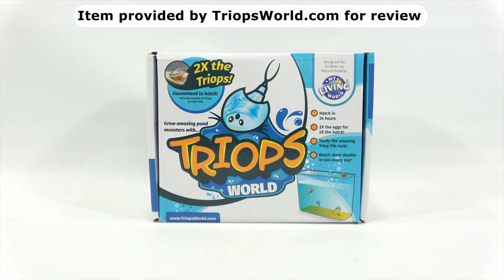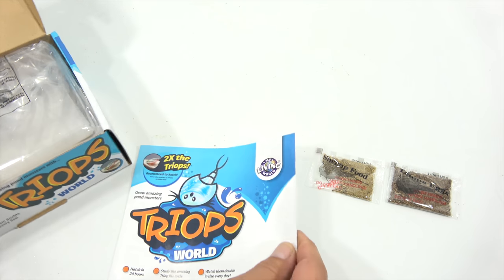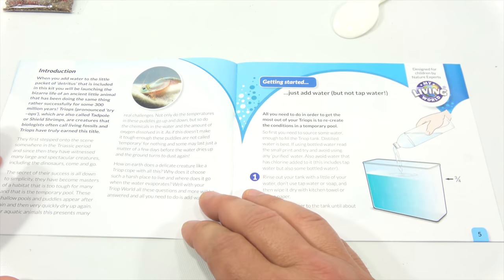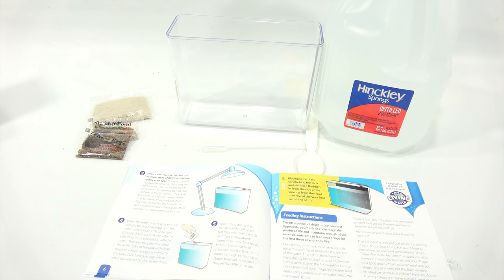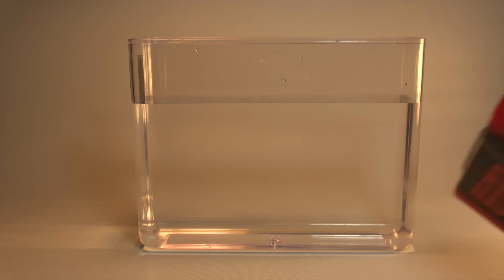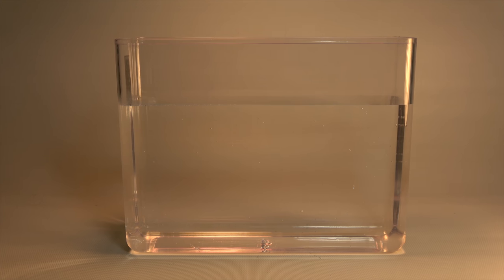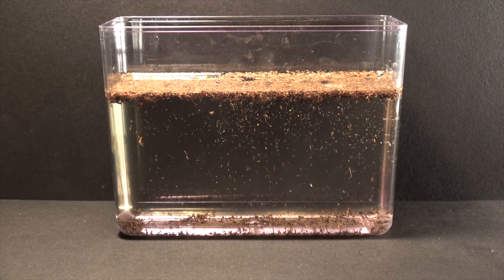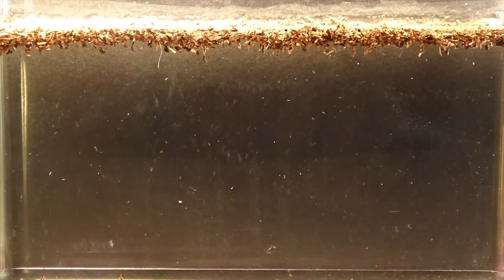Triops World - Grow Amazing Pond Monsters Video 1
Day 1-3 Prepping My Tank - Adding Water - Adding Triops
I was looking forward to revisiting a Triops kit.  When Triops World sent me an email to check out their kits, I was ready to give a new kit a try.  I made sure to follow all of the instructions to a "T" so that I can grow my Triops as big as possible.  I hope this will end up being a 3 or 4 video series.  Each day or two we will do a 5-10 minute video and add them to the next video.  When I do new additions like adding a carrot or sand then I will add that to the video as well.

Lucky Penny Thoughts:
LPS-Dave
Later!